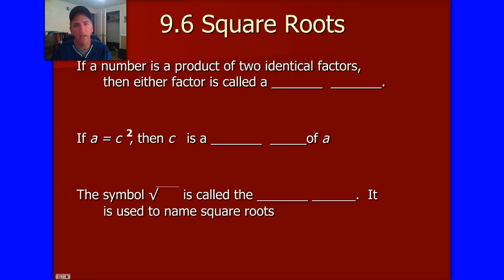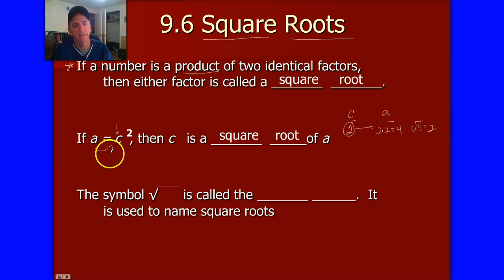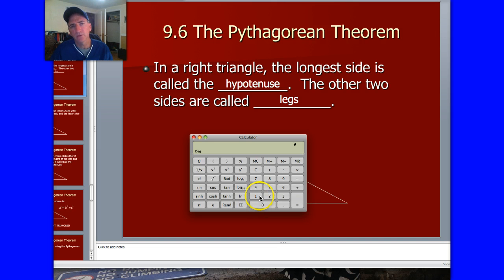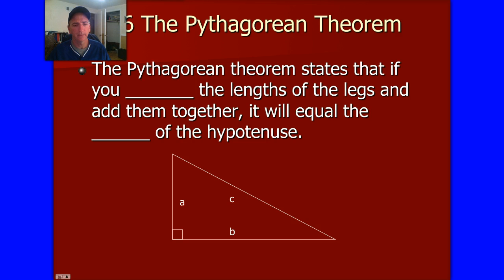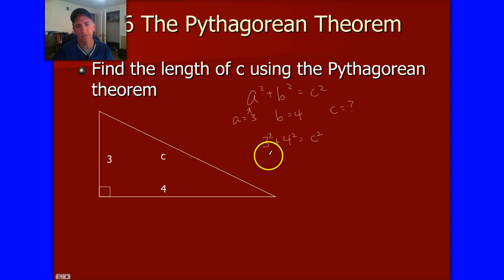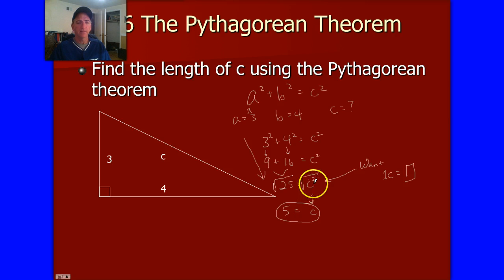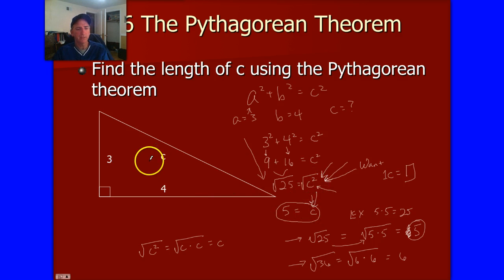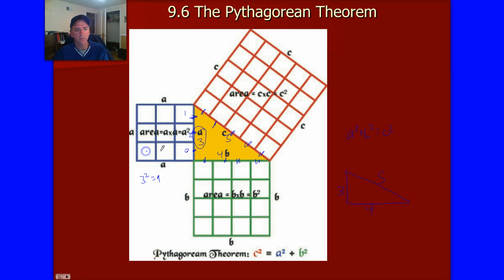JCCC Chpt 9 Vid 6